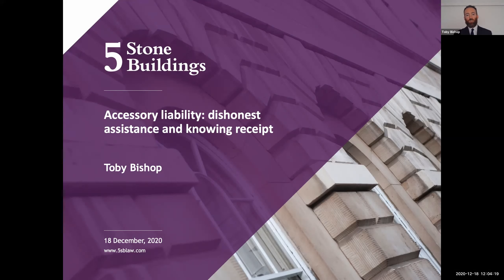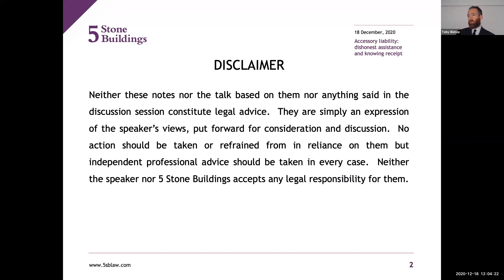Accessory liability: knowing receipt and dishonest assistance- Webinar by Toby Bishop